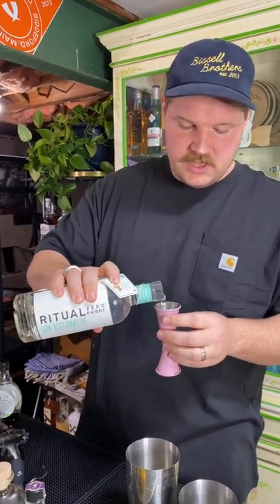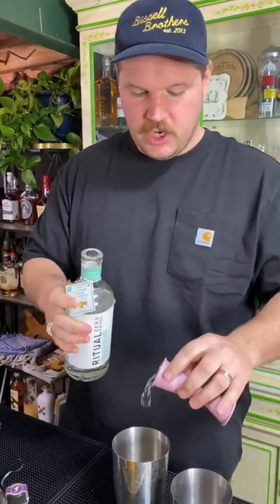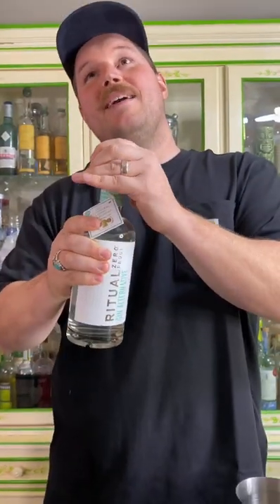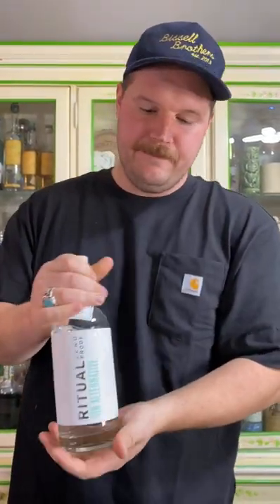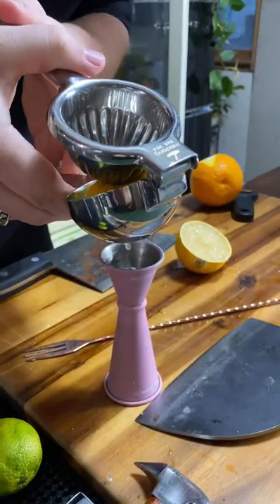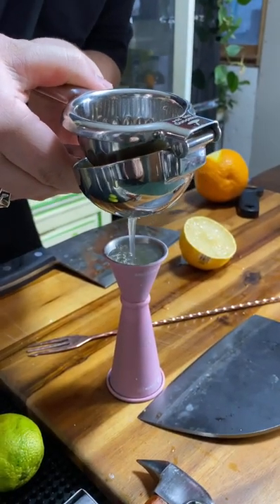Non-Alcoholic Bee's Knees (with zero proof gin!!)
Bee's Knee's with ZERO ALCOHOL

1.5 oz Ritual Zero Proof Gin Alternative
3/4 oz Honey syrup 3:1
3/4 oz Lemon Juice
3 dashes Lavender Bitters
Shake with ice, strain into a chilled coupe. Enjoy a fantastic beverage.

Everyone’s favorite mixologist @thirstywhale_ talks Dry Jan & Ritual: “Dry January approaches us and Ritual Zero Proof has got everybody covered with their spirit alternatives. They are very flavorful so I usually dial the spirits back just a touch compared to traditional spirits. This lavender bee's knees was the bee's knees.

If you wish to not consume bitters, no worries, you can simply make a lavender honey syrup. I prefer a 3:1 honey syrup, but for a lavender honey syrup I would go 2:1. Combine 2 parts honey to one part water into a pot. Bring the solution up to a very light simmer and add dehydrated lavender to taste. Lightly simmer for about 10 minutes and strain it out once it's cooled